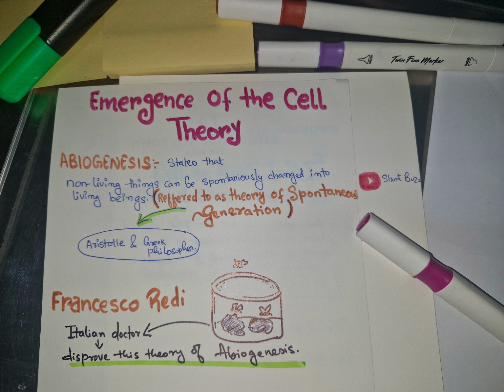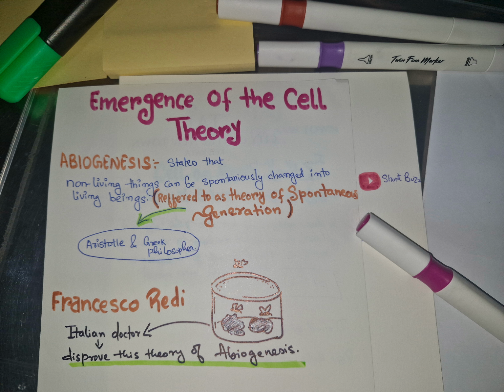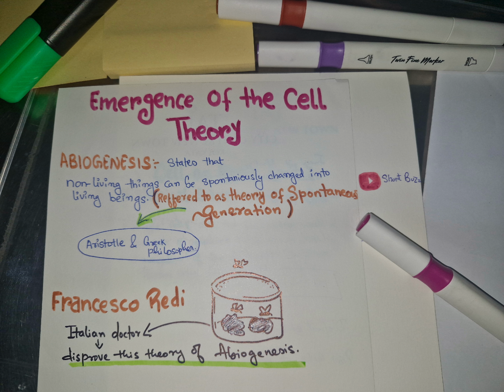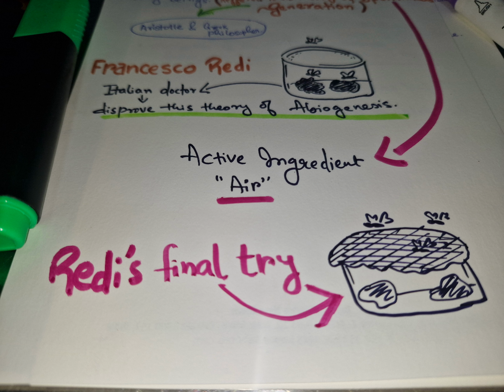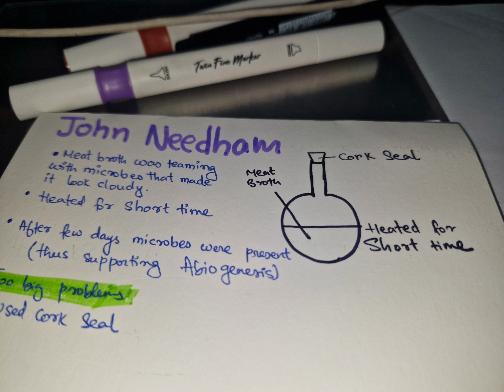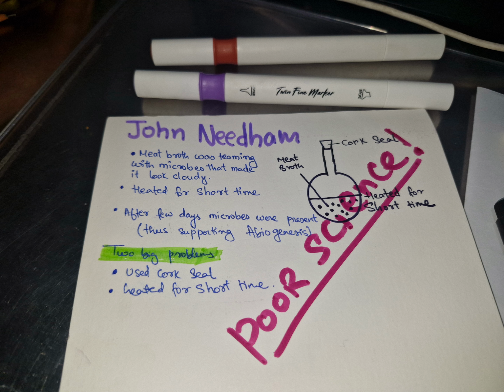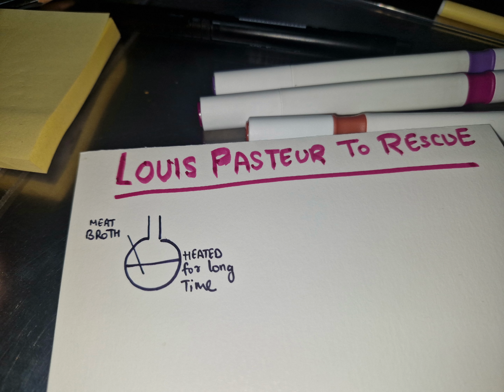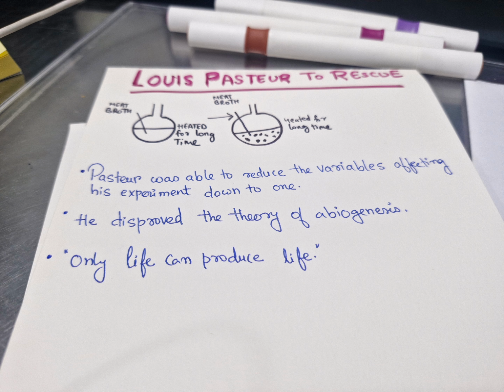ABIOGENESIS theory complete explanation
Explore the fascinating story of how life emerged on Earth! In this video, we'll dive into the theory of abiogenesis, exploring the scientific principles and evidence that suggest life arose from non-living matter. From the primordial soup to the emergence of complex organisms, we'll examine the key milestones and debates in the field.